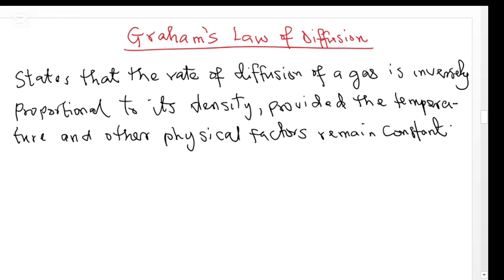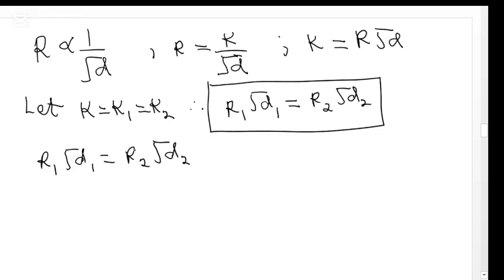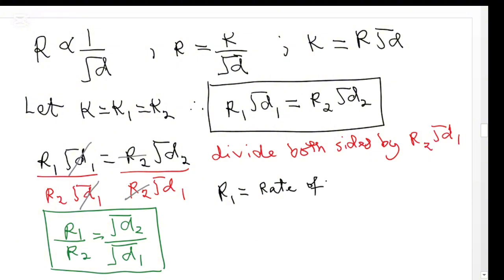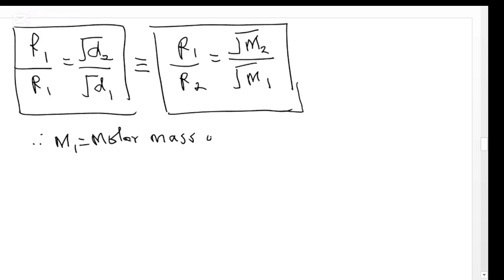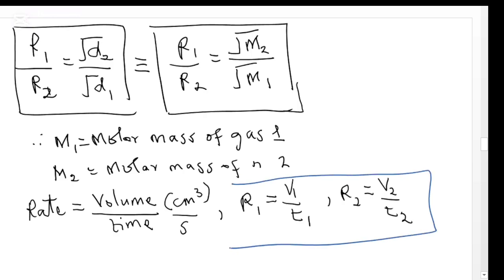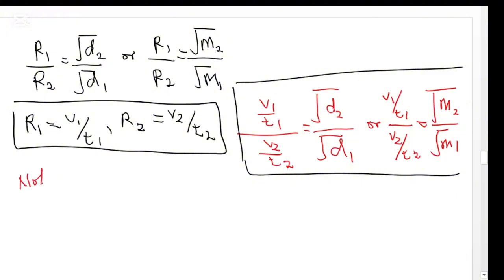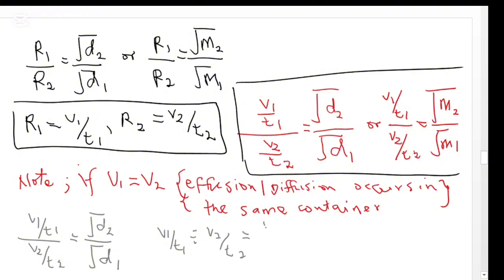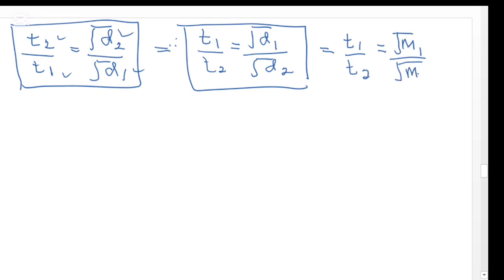GRAHAM'S LAW EQUATIONS